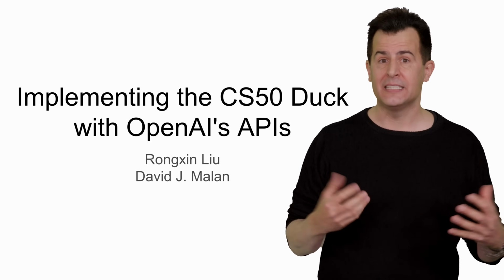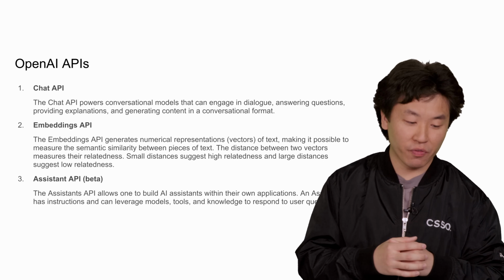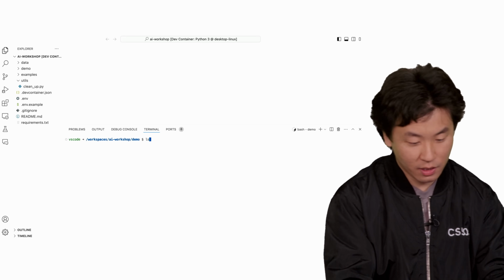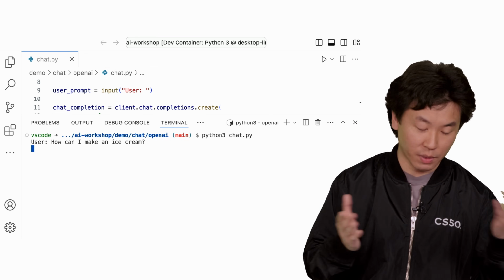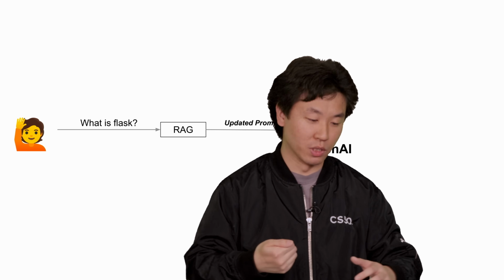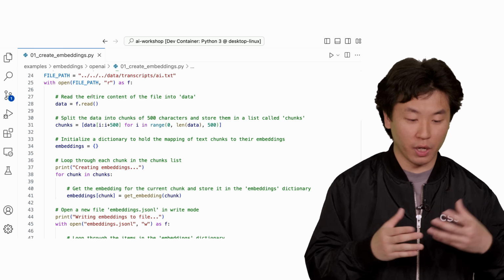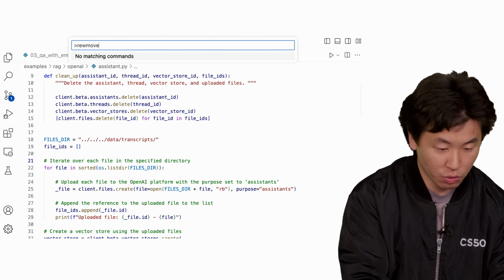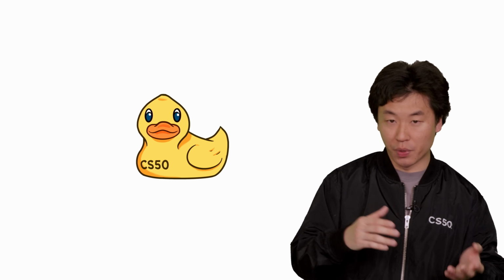Implementing the CS50 Duck with OpenAI's APIs - Rongxin Liu & David J. Malan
A hands-on introduction to implementing your own AI-based chatbot using OpenAI’s APIs, maybe a duck or even a cat!

In Summer 2023, we developed and integrated a suite of AI-based software tools into CS50 at Harvard University. These tools were initially available to approximately 70 summer students, then to thousands of students online, and finally to several hundred on campus during Fall 2023. Per the course's own policy, we encouraged students to use these course-specific tools and limited the use of commercial AI software such as ChatGPT, GitHub Copilot, and the new Bing. Our goal was to approximate a 1:1 teacher-to-student ratio through software, thereby equipping students with a pedagogically-minded subject-matter expert by their side at all times, designed to guide students toward solutions rather than offer them outright. The tools were received positively by students, who noted that they felt like they had "a personal tutor.'' Our findings suggest that integrating AI thoughtfully into educational settings enhances the learning experience by providing continuous, customized support and enabling human educators to address more complex pedagogical issues. In this paper, we detail how AI tools have augmented teaching and learning in CS50, specifically in explaining code snippets, improving code style, and accurately responding to curricular and administrative queries on the course's discussion forum. Additionally, we present our methodological approach, implementation details, and guidance for those considering using these tools or AI generally in education.

CS50 SHOP

LICENSE